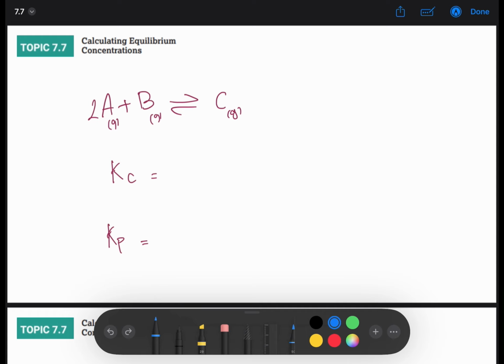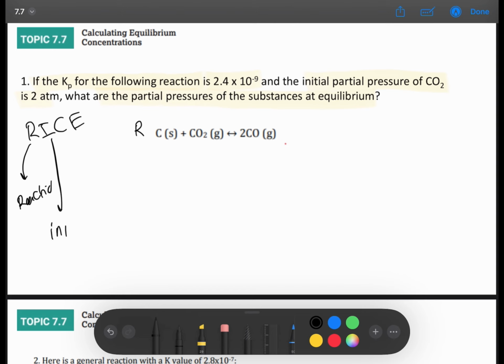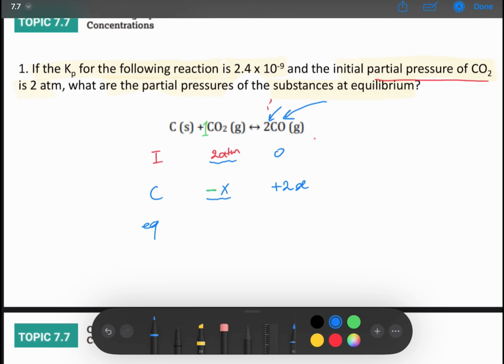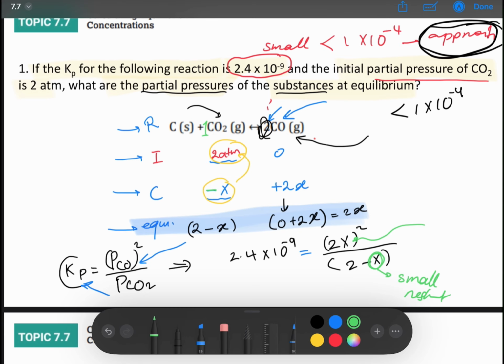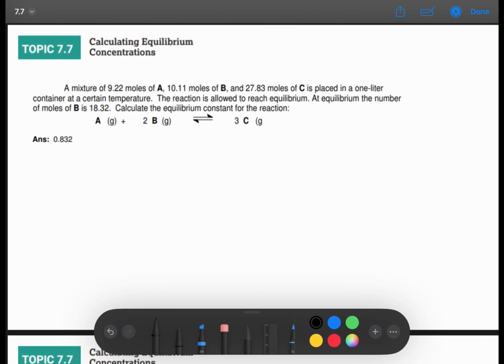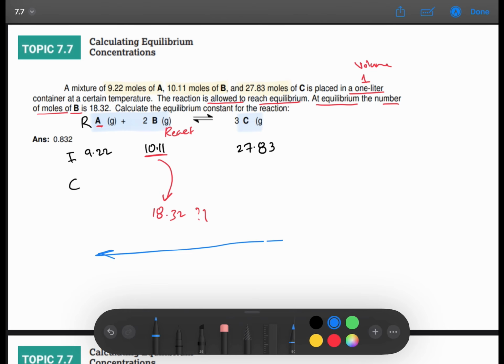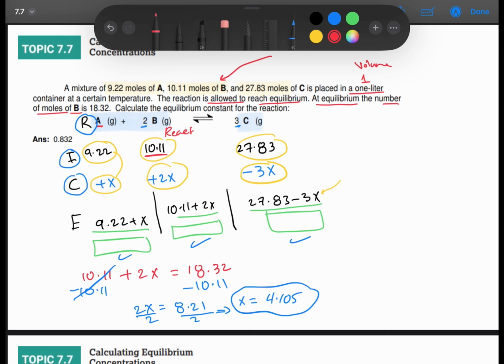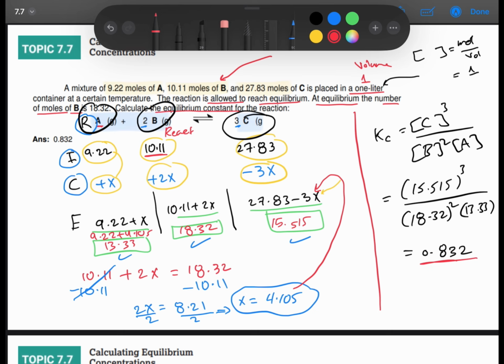AP Chemistry: 7.7_Part 1 || Calculating Equilibrium Concentrations